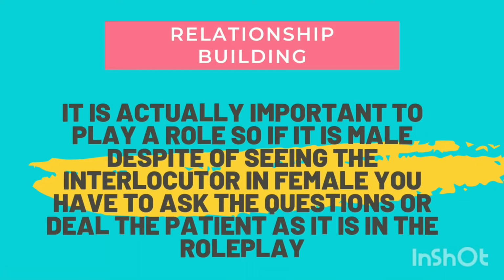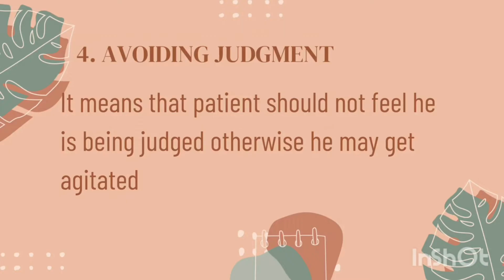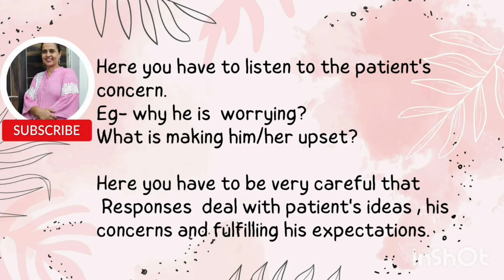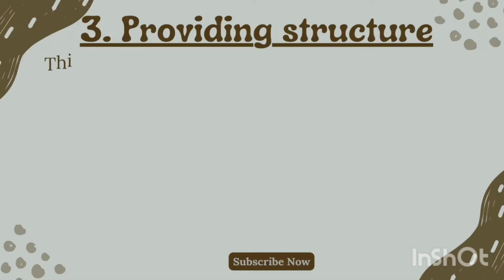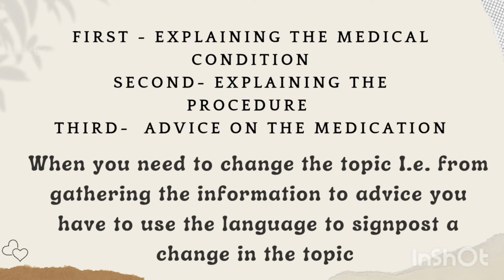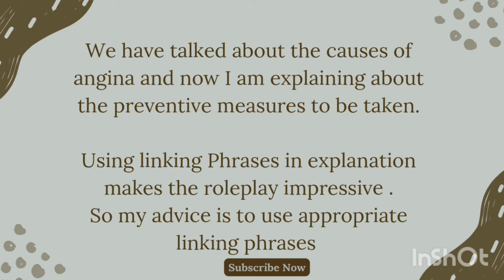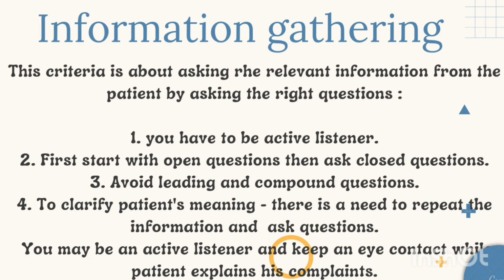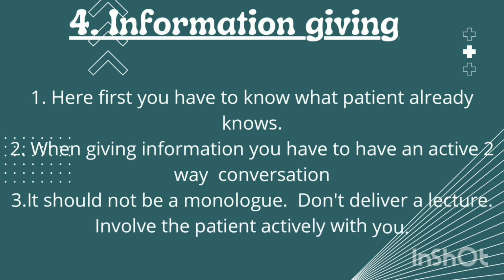Clinical communication criteria in OET Speaking | OET Preparation | Dr.Arshnoor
This video will definitely help you and guide you to achieve great score in OET exam (role play) because my qualification (doctor by profession , masters in ENGLISH, M.PHIL, TESOL (360 hours)) and experience are worth my words . So as per your guide I will make sure that not in speaking but also in reading, writing and listening you get your desired bands .hence on my channel you get that assistance ,not only for OET students but also for IELTS students -don't forget to share get